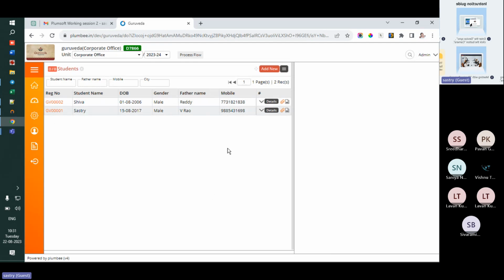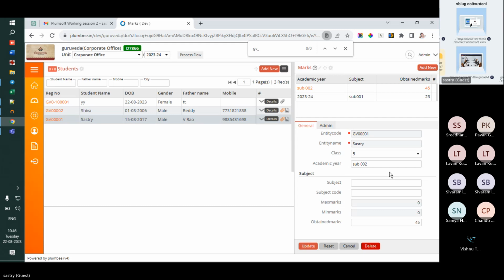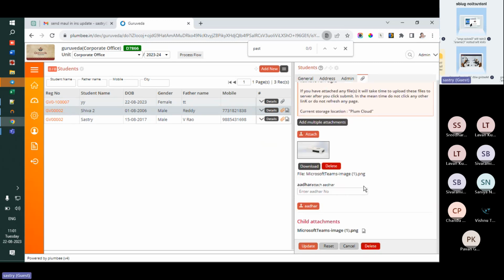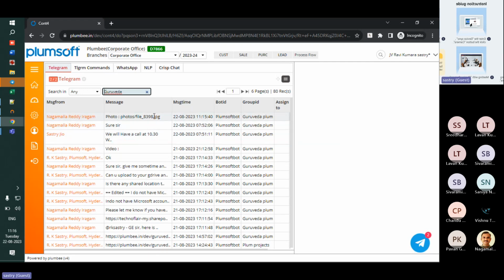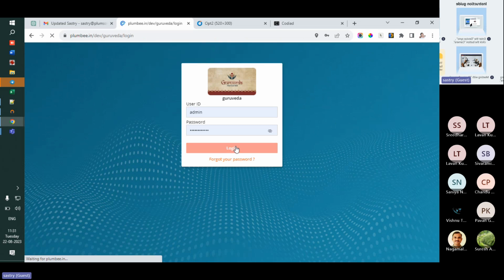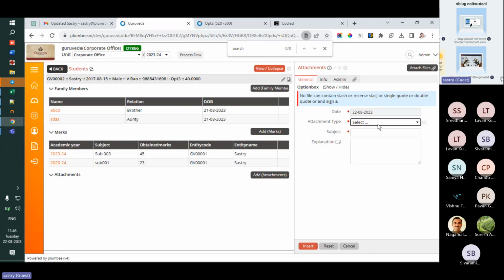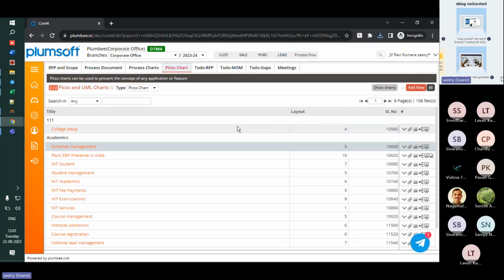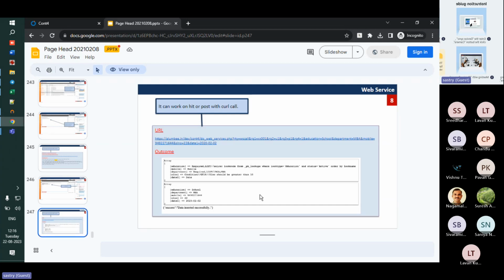guruveda Demo 2 other features shown